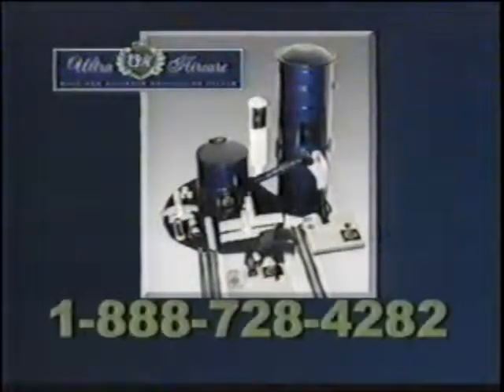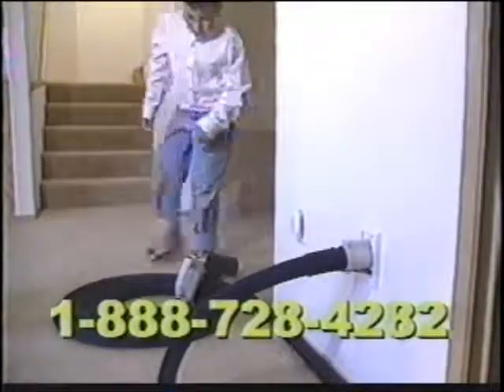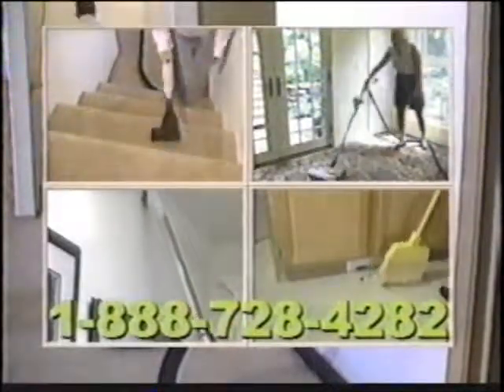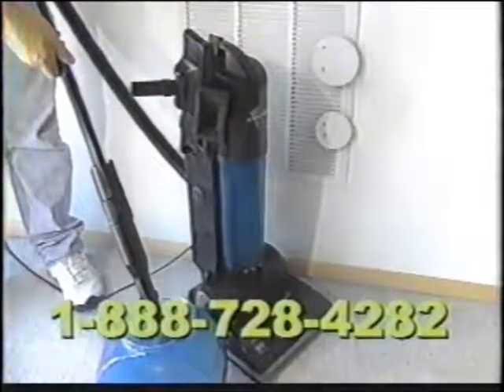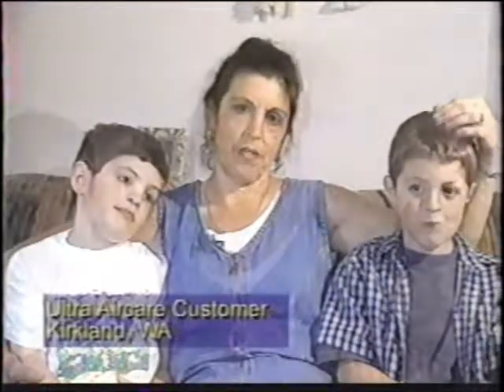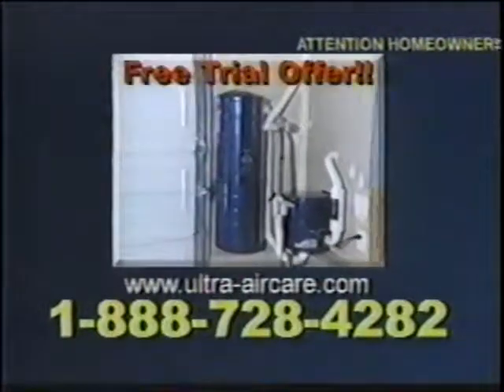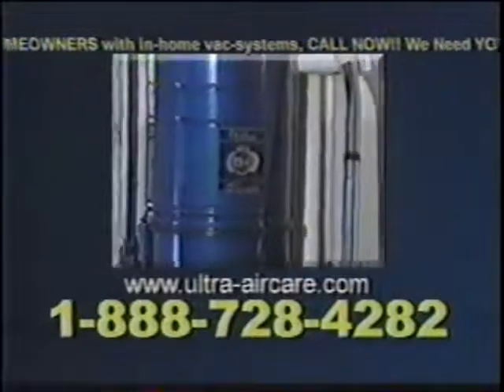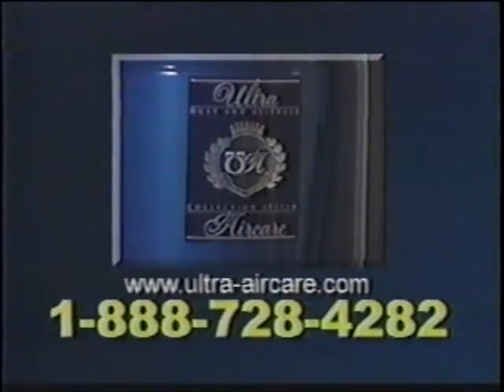Ultra Air Care - In Home Vacuum System Commercial - Washington (2000)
Transferred from a VHS recording of the Nuremberg Miniseries on TNT on July 16 and 17, 2000